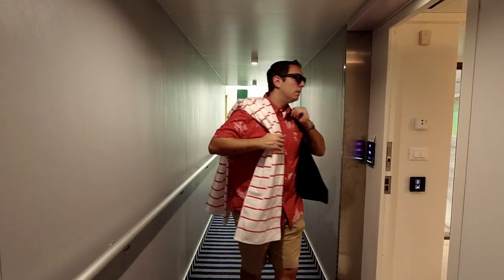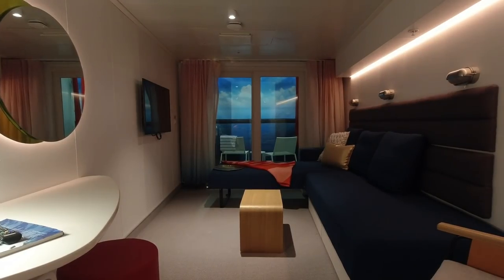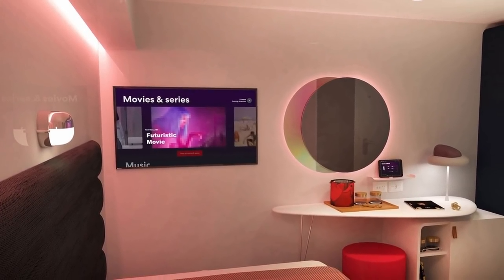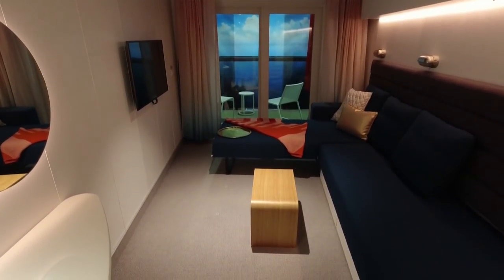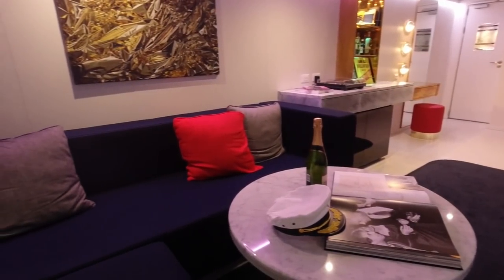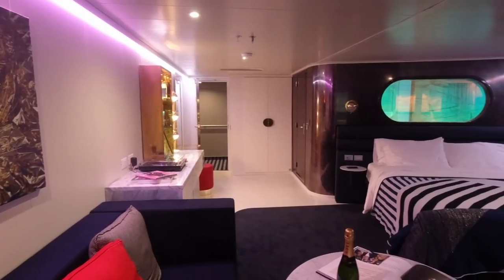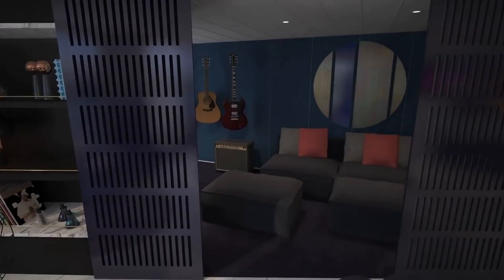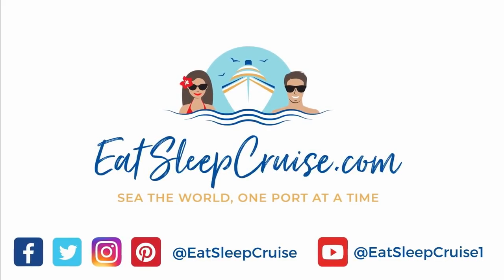Exclusive First Look at Virgin Voyages' Cabins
GET FREE ONBOARD CREDIT NOW!
Book a Virgin Voyages Cruise before March 31st and score Up To $400 of Onboard credit with Access Key EatSleepCruiseLoot at check out when reserving your cabin!

Recently, the Princess and I were special guests of Virgin Voyages to get a sneak peek at the company’s innovative cabin designs that are set to debut on Scarlet Lady in April 2020. In this behind the scenes tour, we were able to tour an XL Sea Terrace Cabin and a Brilliant Suite. We have all of the details in this week’s video with our Exclusive First Look at Virgin Voyages' Cabins.

While we were only able to tour two cabin types, all cabins do have some of the same features. Most cabins will offer a transformational Seabed, which can act as both a lounger during the day and your bed at night. Rooms will be equipped with a glam area, a roomy bathroom with rain shower, and mood lighting that you can adjust for different times of day.

While the ship will have a limited number of Insider and Sea View cabins, the most popular category is bound to be the Sea Terrace cabins. In fact, 86% of cabins on the ship will offer a veranda. We were able to tour the 265 square foot XL Sea Terrace. Inside, these cabins offer extra room for hosting friends and fellow sailors.

On the XL Sea Terrace balcony, you have two chairs, a table, and the line’s signature terrace hammock. Now, you can enjoy the Caribbean breezes as you sit back and relax on this first at sea amenity.

Scarlet Lady will have 78 RockStar Suites. During our exclusive first look at the Virgin Voyages' cabins, we were able to tour the 395 square foot Brilliant Suite. This square-shaped room features a brass glam area, ideal for getting ready to make your red carpet debut. It also comes stocked with a full mini-bar and a record player.  The cruise line will even pick-up the first round of drinks in the room.

The very impressive balcony in the Brilliant Suite is 83 square feet. Along with two full sized loungers and a hammock, the balcony features a peek-a-view shower. Speaking of showers, the marble bathroom in all RockStar suites includes a lush vanity and sink area, separate enclosed toilet, and a peek-a-boo rainfall shower.

Read all about the new cabins on Virgin Voyages Scarlet Lady on our blog!

Some promotional photos and video courtesy of Virgin Voyages